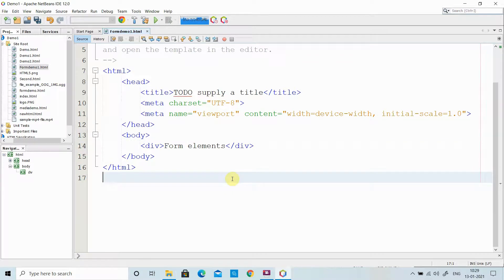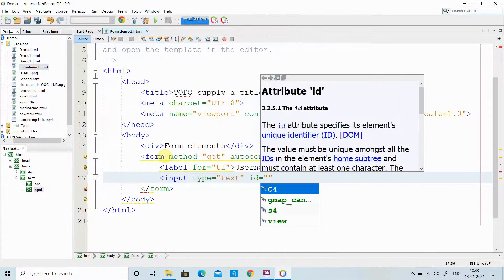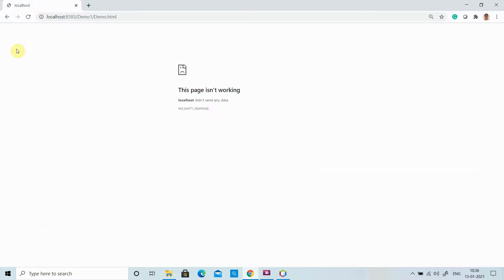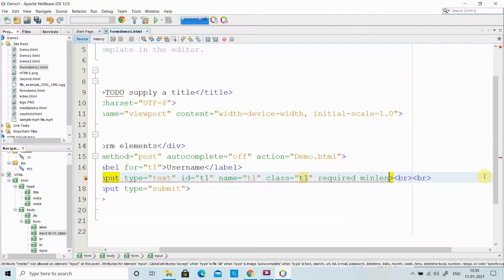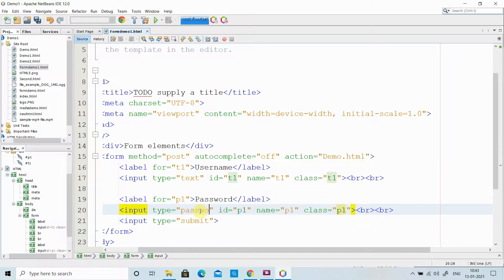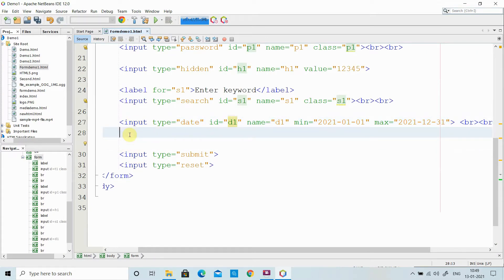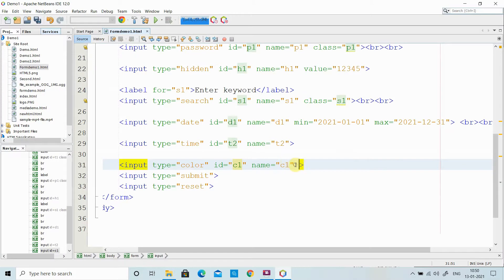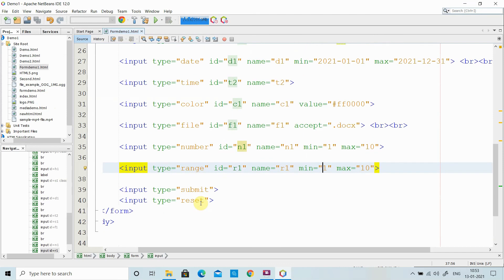Form elements - HTML5 (Part I)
Form elements used in HTML5
input elements of type text, password, hidden, search, date, time, submit, reset, number, range etc.